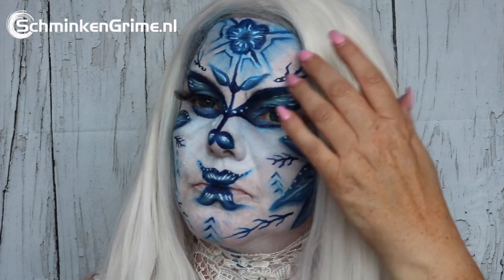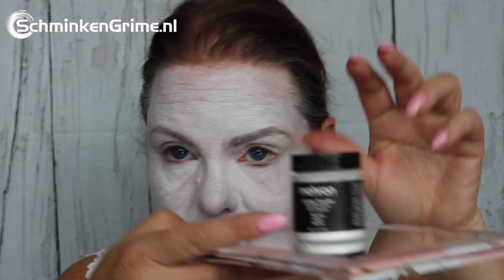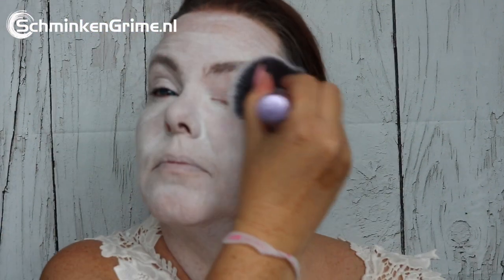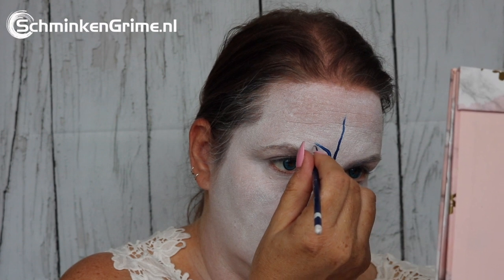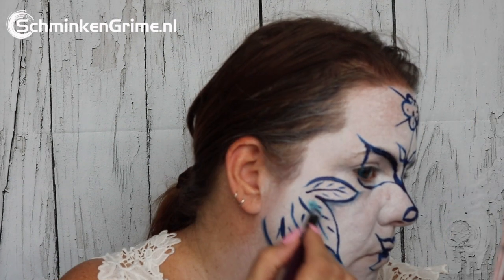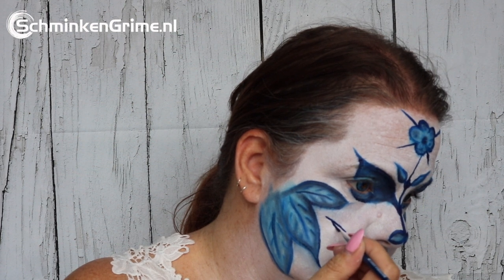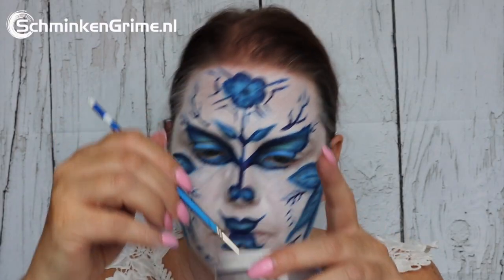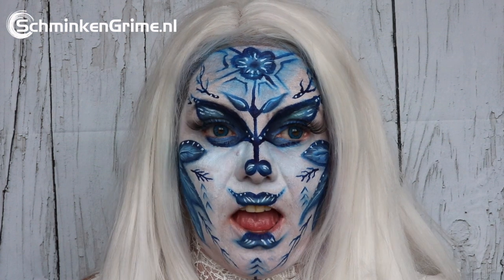Delft Blue Face Paint Tutorial | SchminkenGrime.nl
If you want to check out more of Eva's work please visit her Instagram Usually, Eva has a new video for us every 4 weeks on Friday. Let us know what you think of the video and don't forget to give her the thumbs up.

SchminkenGrime.nl
De Ring 28
5261 LM Vught
The Netherlands